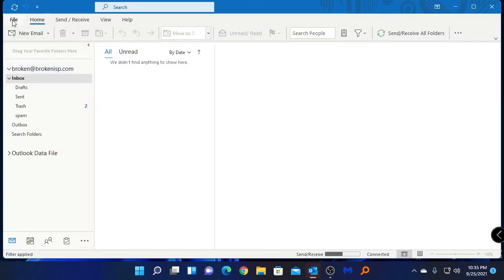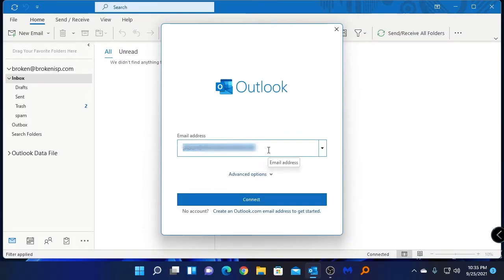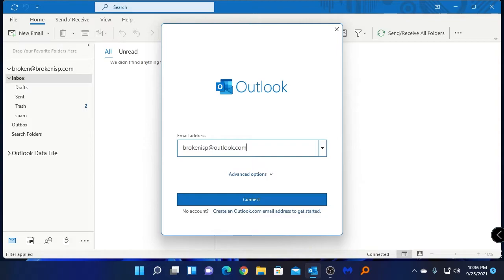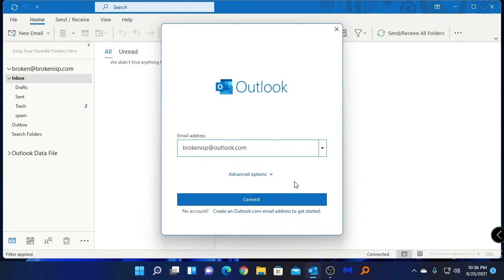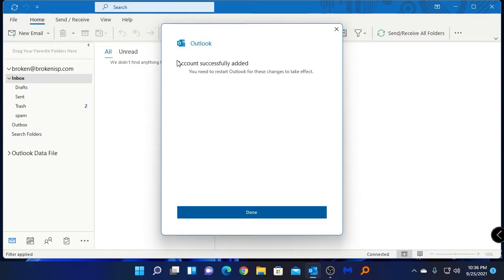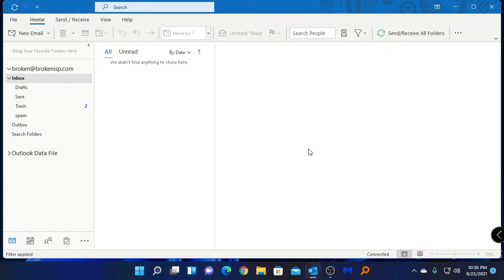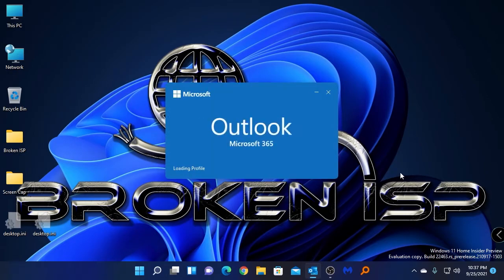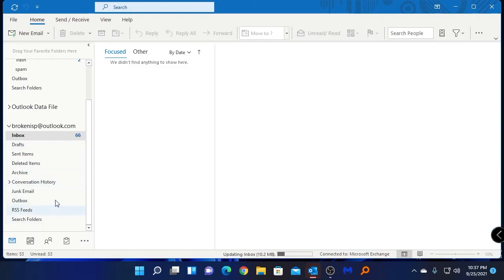SUPER EASY! Adding an email account to Outlook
This video will show you how to add a second email account to Outlook. This can greatly help you keep all of your emails organized, and all in one place. Outlook is a powerful email tool that can handle a variety of tasks and accounts. Everything from Office 365, Exchange, IMAP, Gmail, Yahoo, and POP accounts. Pretty much whatever type of email account you need.

Wireless mics

Rode VideoMicro Compact On-Camera Microphone with Rycote Lyre Shock Mount

Sunpak 5555DLX 55" Tripod - Black. Lightweight aluminum construction 55-inch maximum extension supports smartphones cameras and GoPros

Samsung Galaxy S21